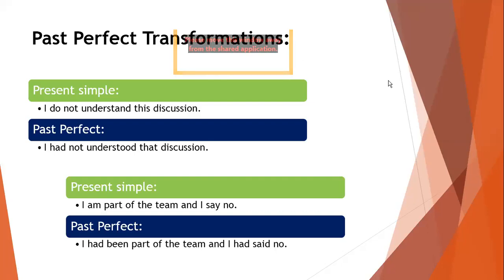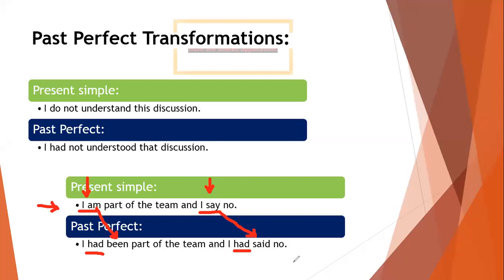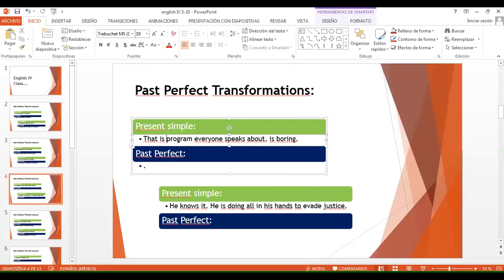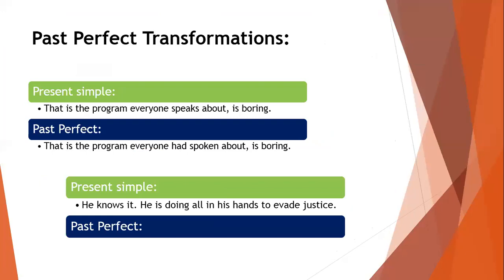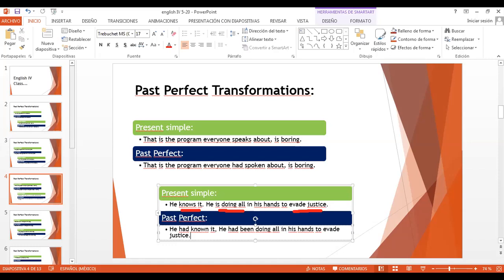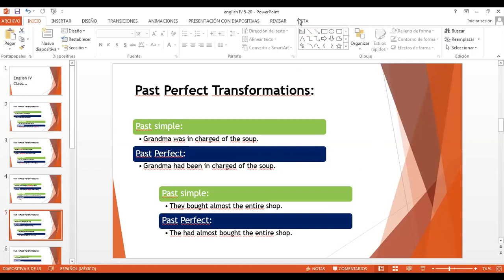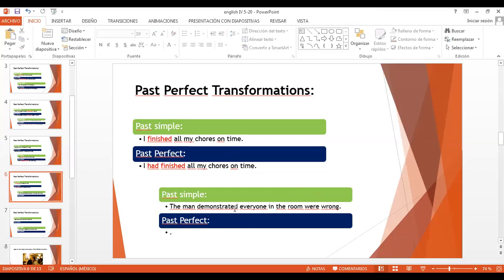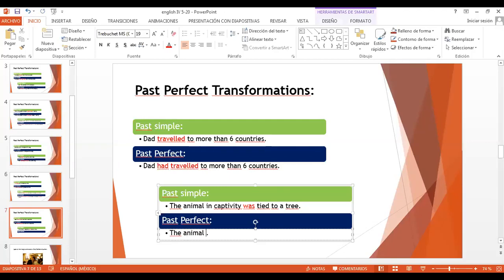Past Perfect Transformations Part I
-the identification of active verbs in a sentence for it to be transformed.
-some other words may change /adverbs/prepositions of time.
+ Word formation practice.